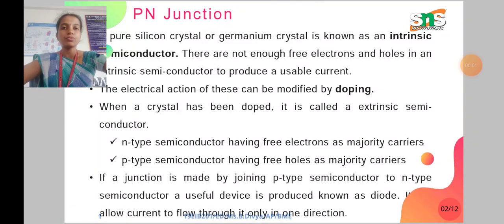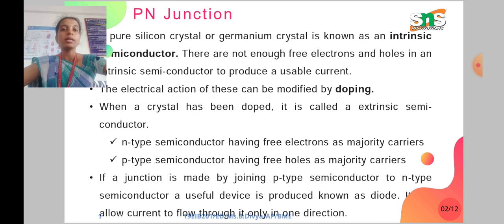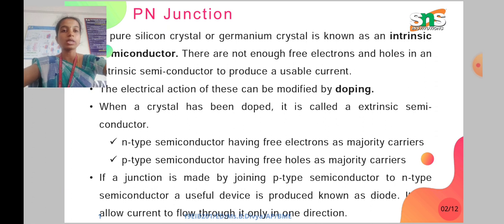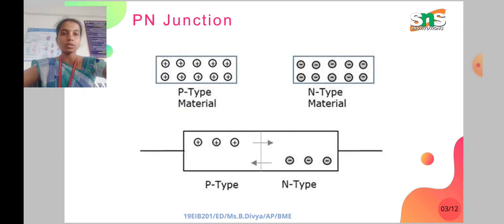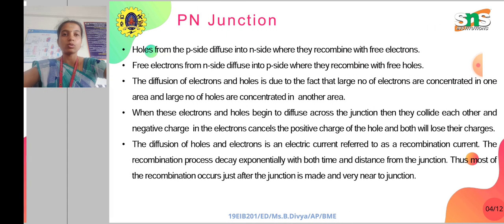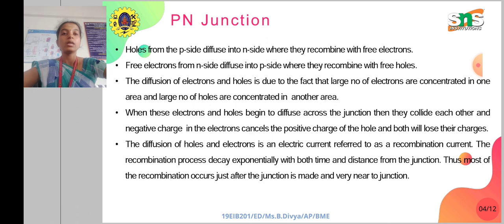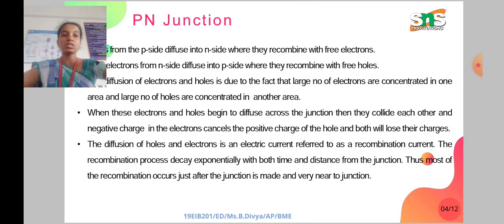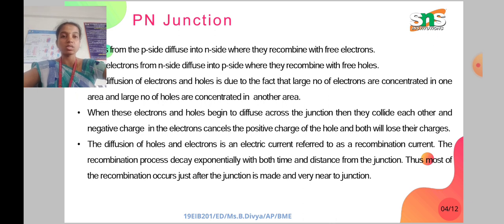PN junction diode